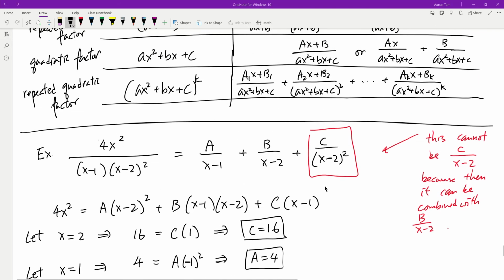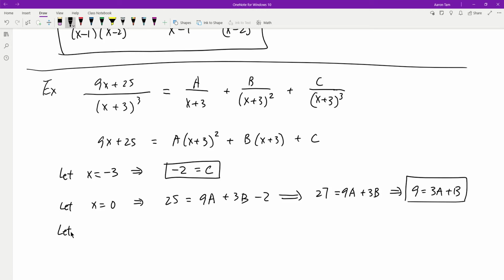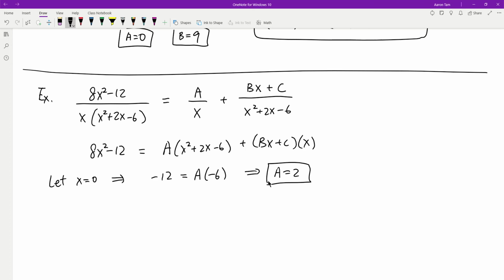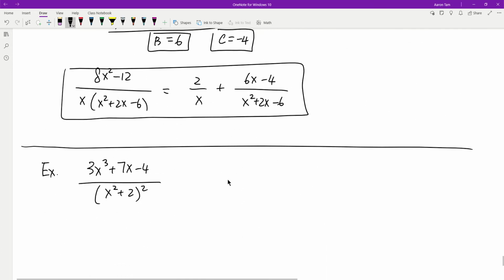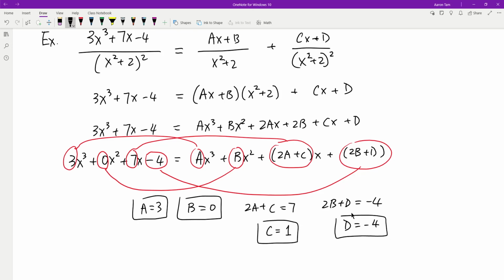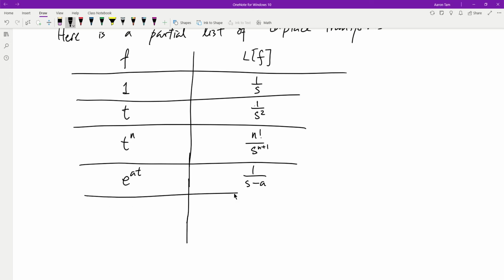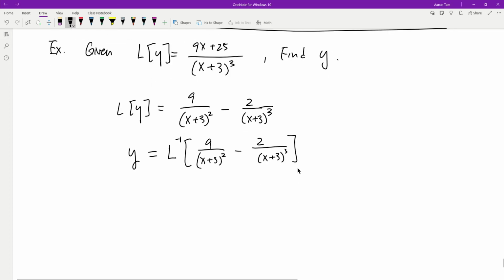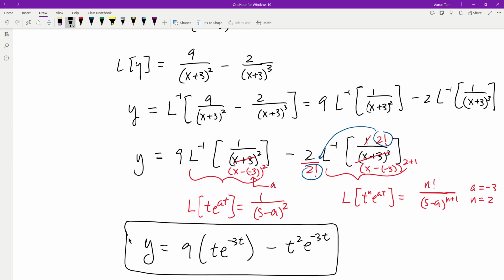DEQ - 11.5 Laplace Transform 05